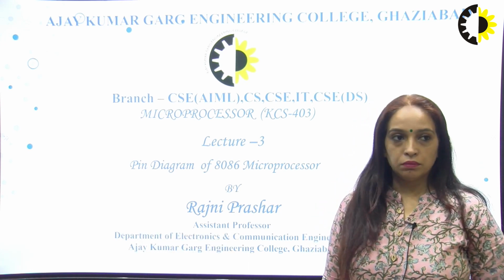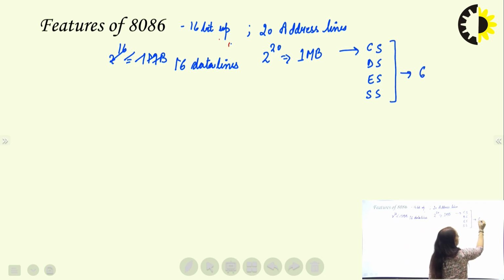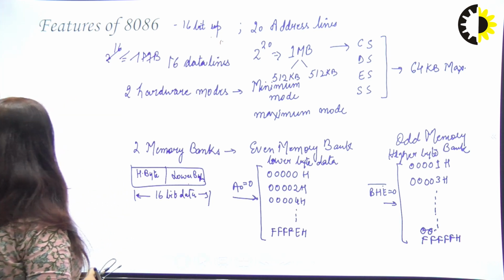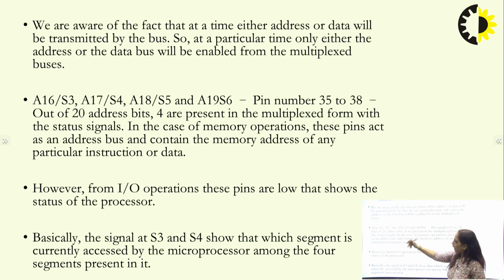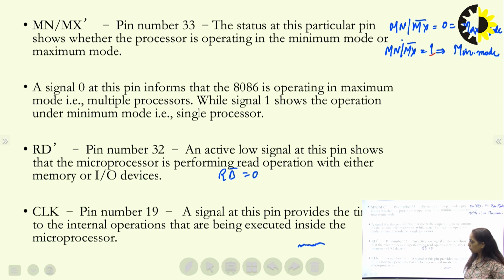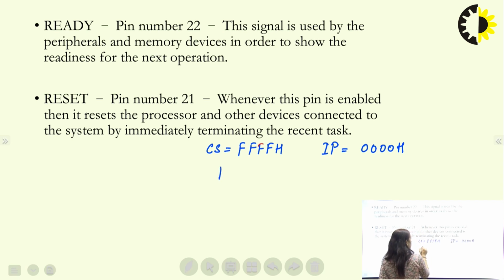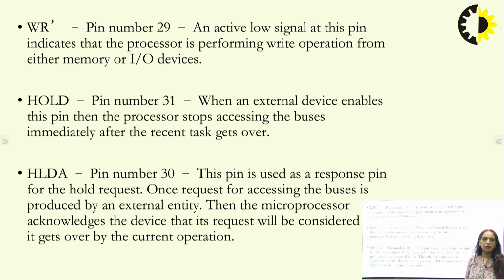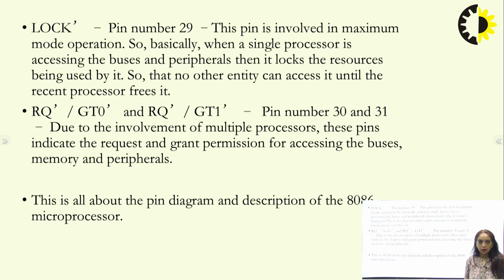''Pin diagram of 8086 Microprocessor'' Microprocessor Lecture 03 By Ms Rajni Prashar, AKGEC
This topic gives and insight knowledge about the feature of 8086 and pin description of 8086 IC.